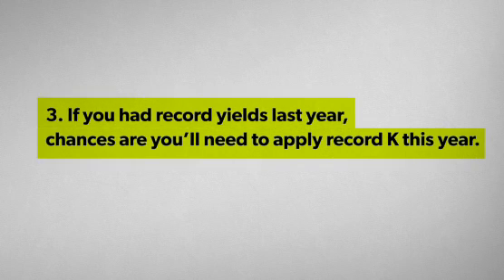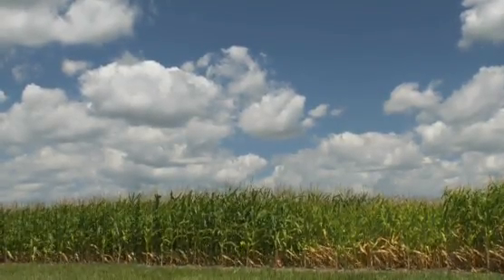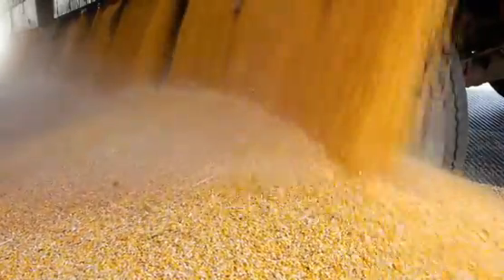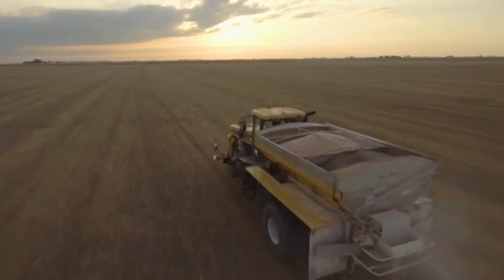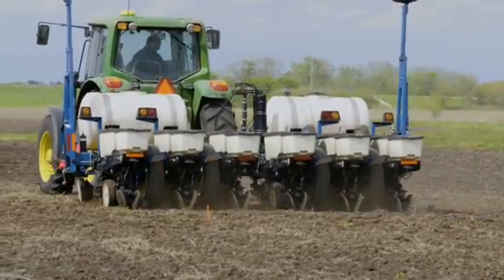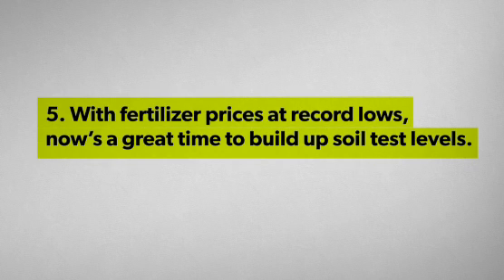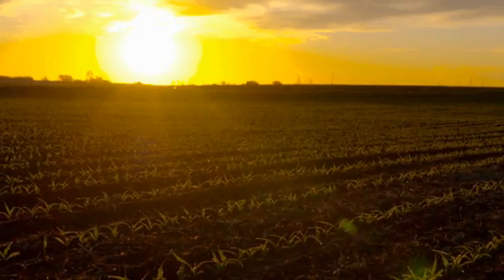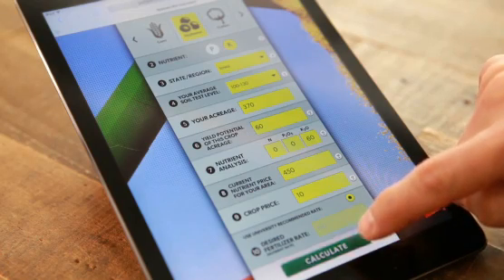Six Soil Fertility Considerations for Spring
When preparing for spring planting, one of the most important things a grower must consider is soil fertility. Dr. Robert Miller shares six considerations that growers should keep in mind this spring to maximize their yields and profits.

For one-of-a-kind tools, unique research, and original content all designed to quickly interpret and generate more profits from the most recent data,